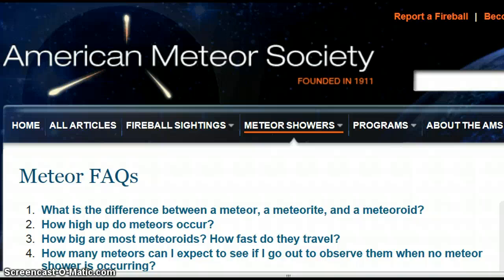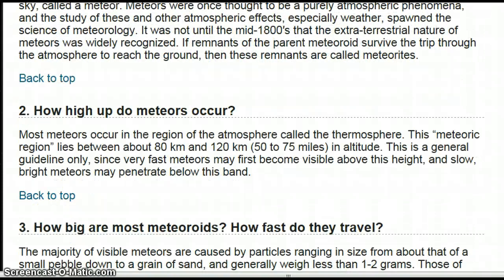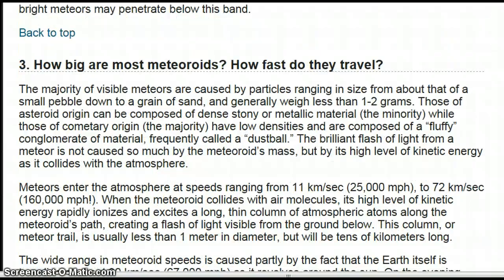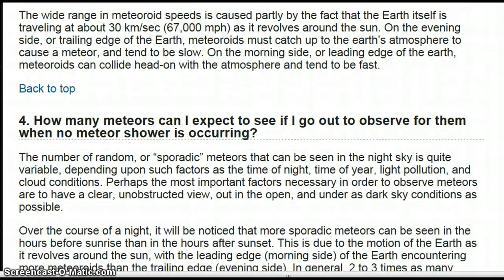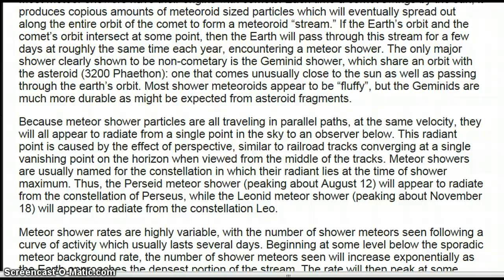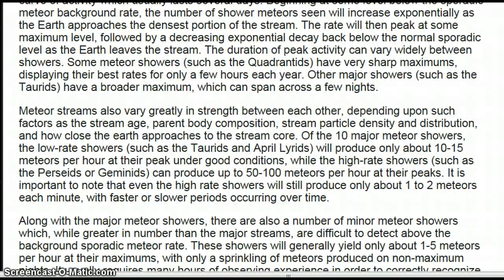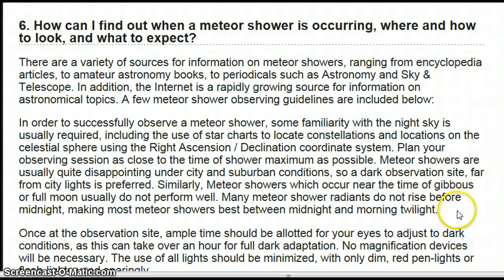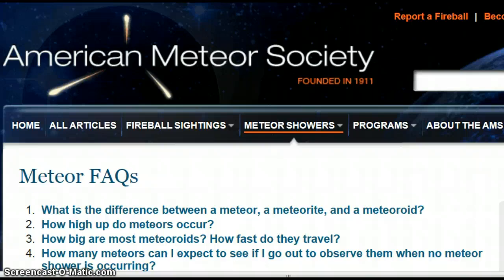Meteor FAQ's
AMERICAN METEOR SOCIETY